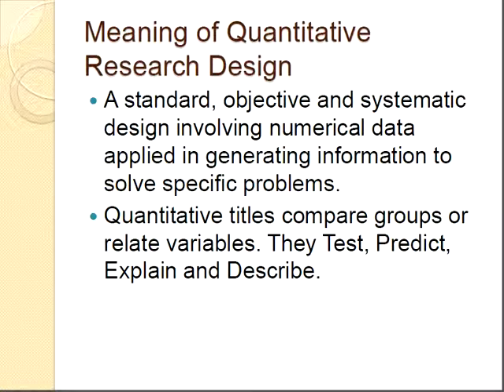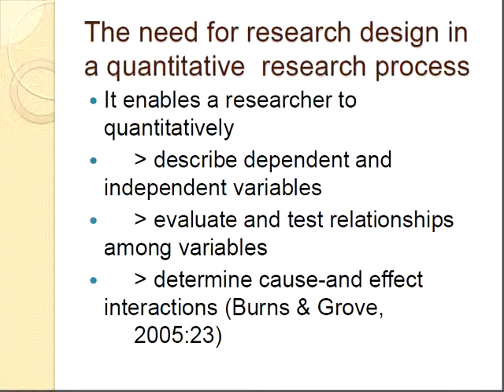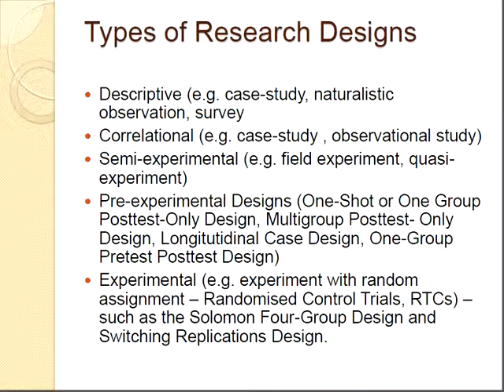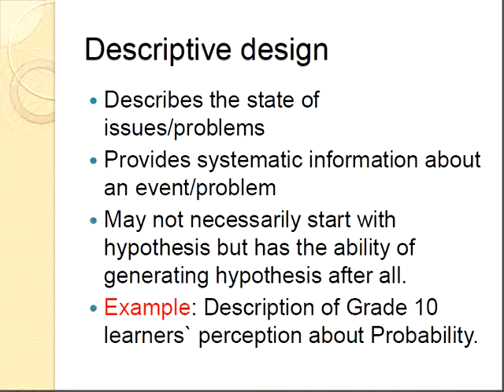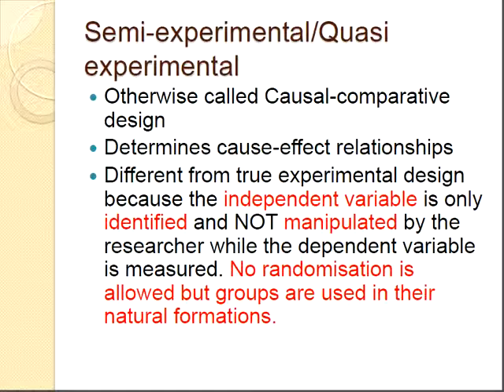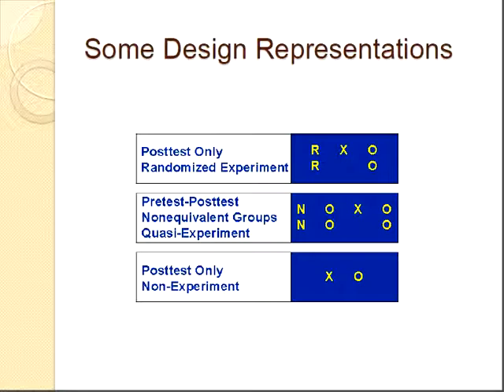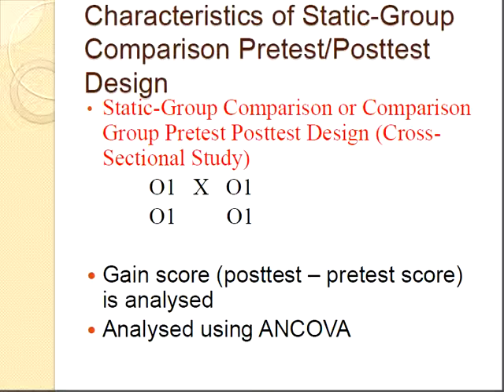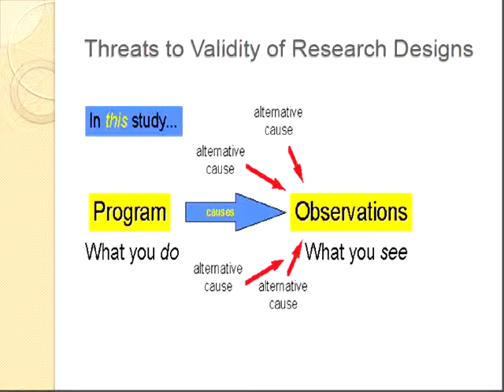Quantitative Research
By Dr OCHONOGOR